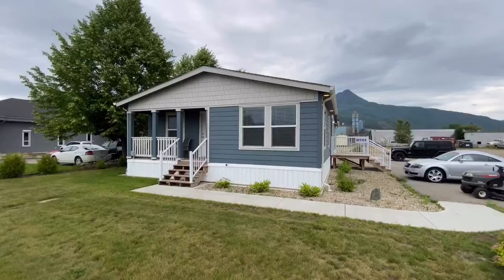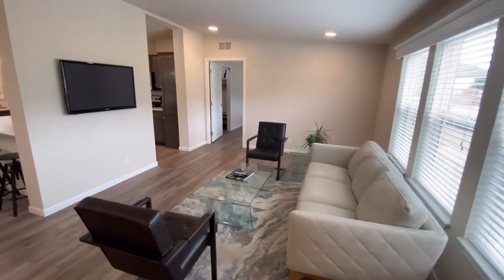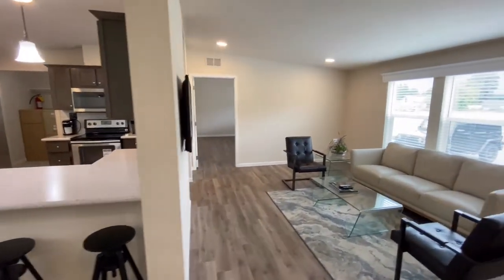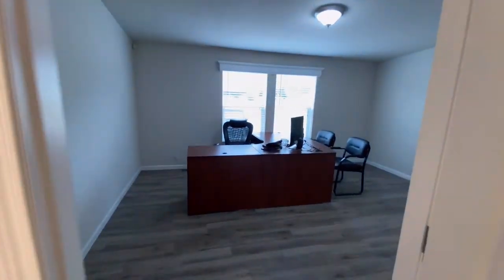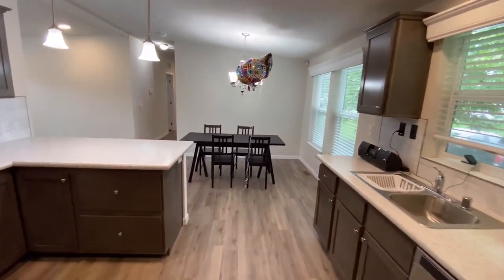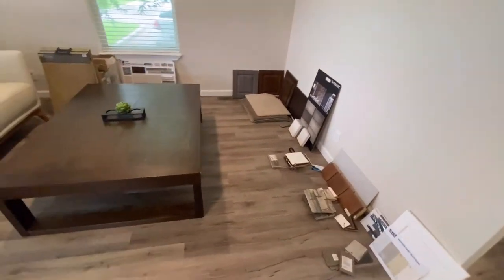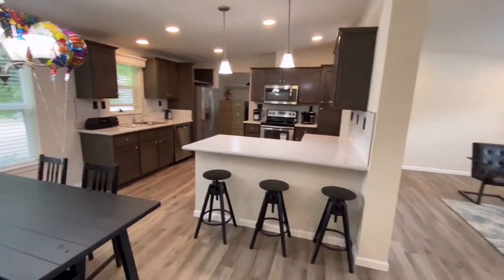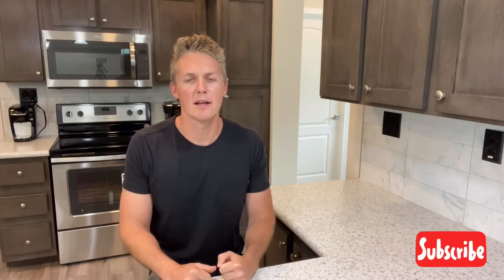Luxurious Doublewide | Manufactured Home Tour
Presenting the Palm Harbor Doublewide Tour. This 3 bedroom 2 bathroom home with a bonus family room has been one of our most popular floor plans since we brought it in as an office in 2018.

 As you watch this house tour I think you’ll see why! The house has an open floor plan while maintaining a bit of separation between the living room and kitchen. Palm Harbor Homes are great for always including a lot of windows which lets so much natural light into the home.

Please let me know what you would like to see more of on my page! I’m still fairly new to youtube and would love to hear your thoughts and get your feedback.